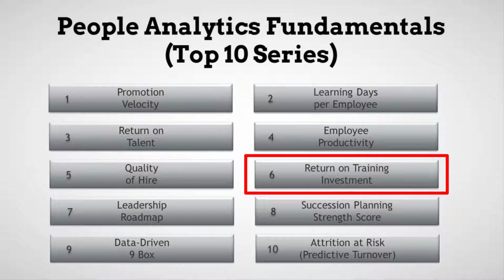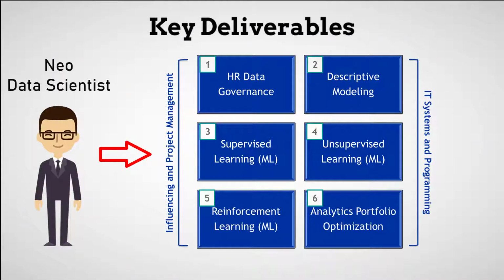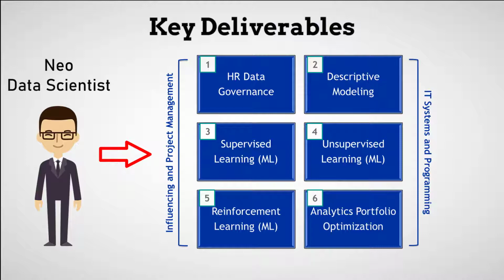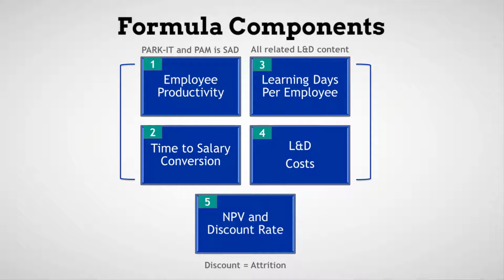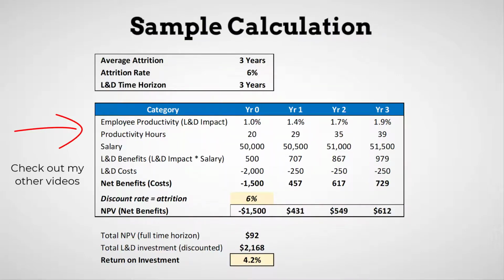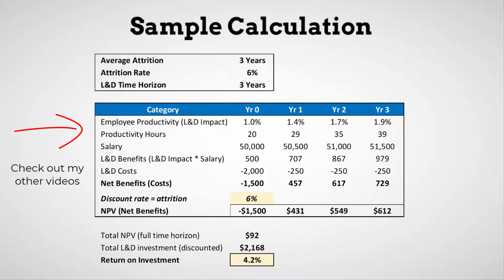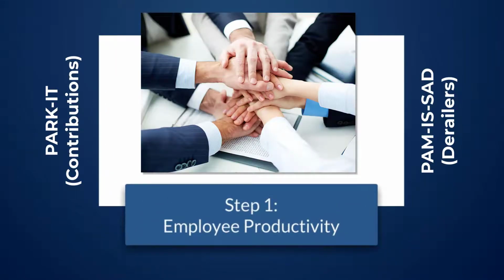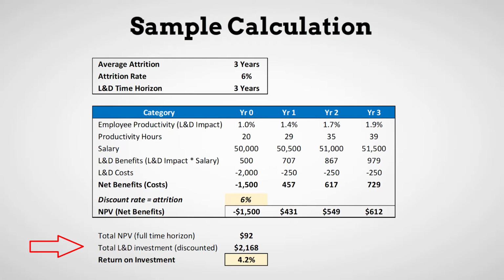PEOPLE ANALYTICS: TRAINING ROI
This content is a free resource for HR Professionals and students looking to improve their data science skills. The video is part of a broader series on people analytics fundamentals.

During this video, I utilize employee productivity and learning days per employee to complete an NPV analysis on L&D costs. The discount rate being used is attrition. The reason is because the more a position turns over, the risker the L&D expense. Companies with high turnover have to repeat their L&D courses for new employees.

Keep learning.

people analytics, employee productivity, learning & development, professional development, training, HR data analytics, performance